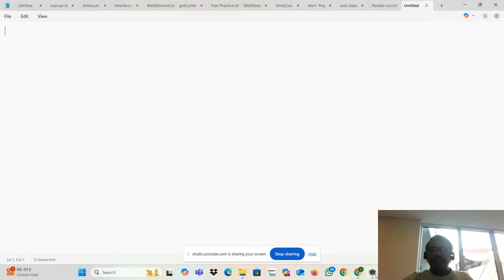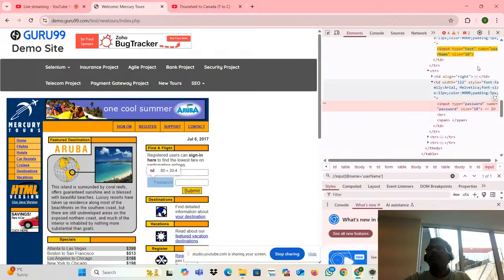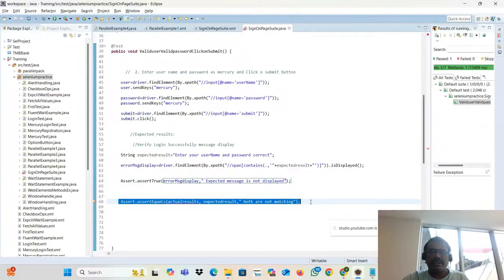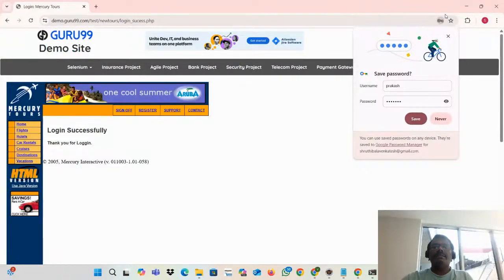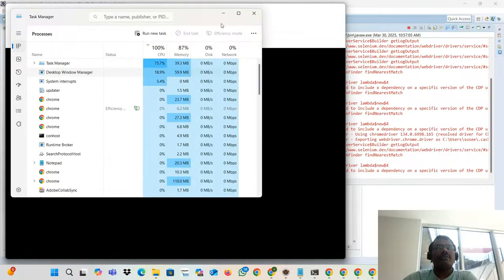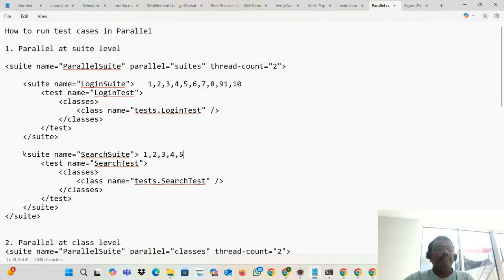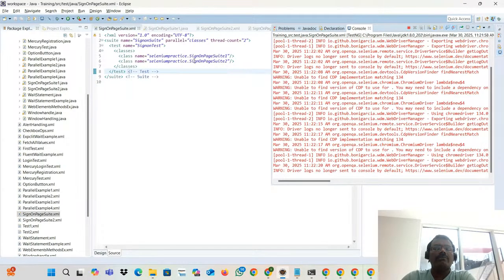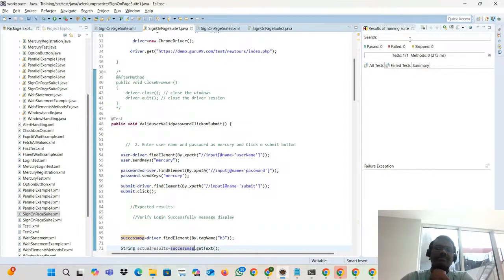How to run test suite Parallel using TestNG